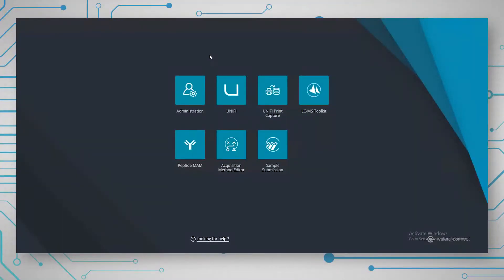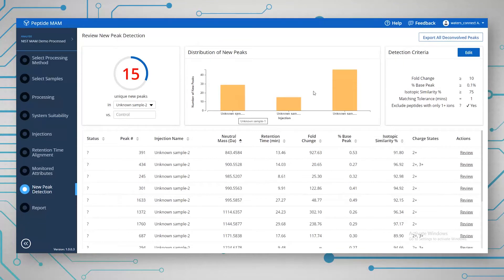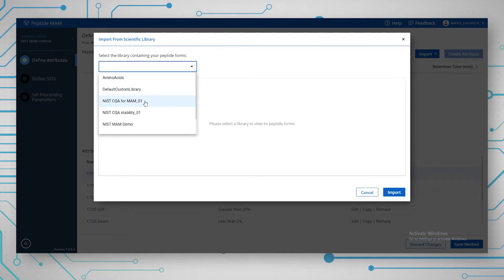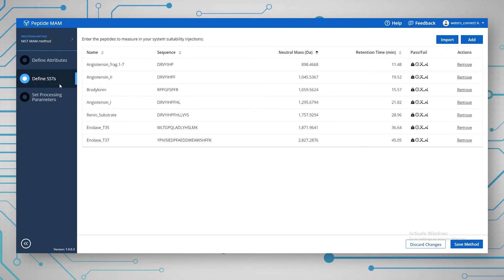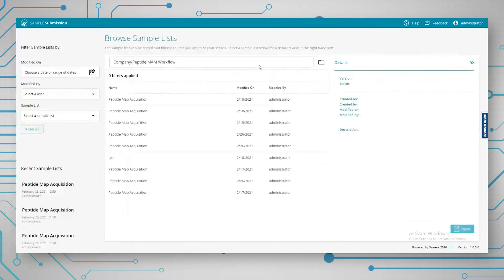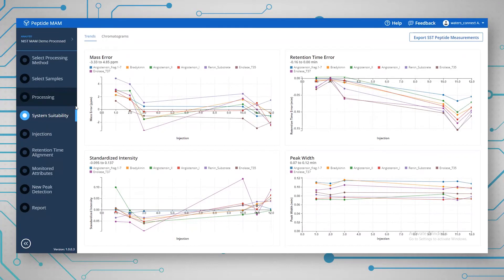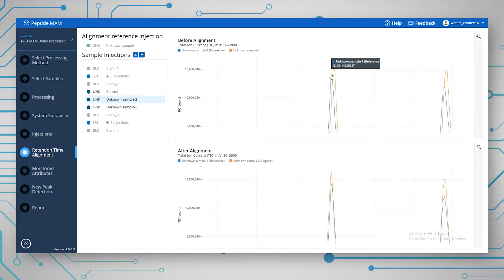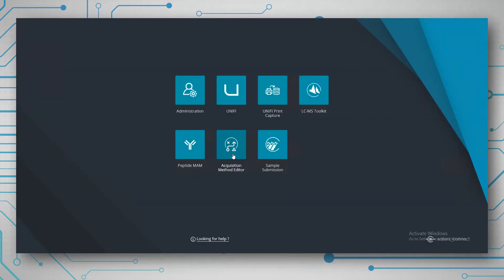Peptide MAM Complete Workflow | BioAccord System Demo Series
Lucy Fernandes, Waters Senior Applications Chemist, takes you through the workflow for Peptide MAM using the BioAccord System and waters_connect HUB. She shares results from an experiment that montors six attributes in a NIST tryptic digest.